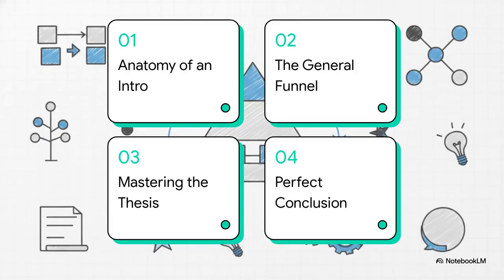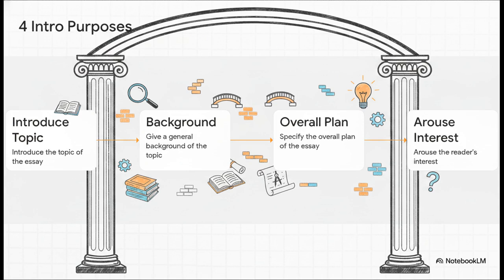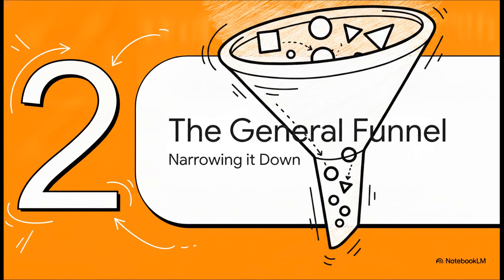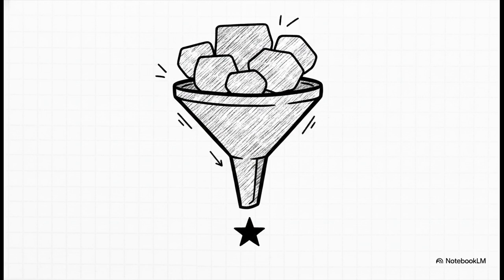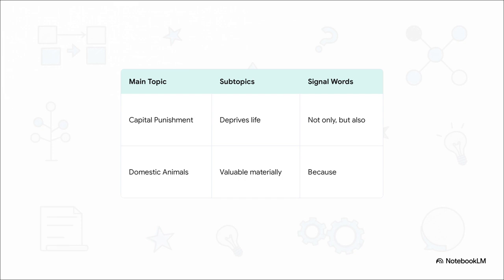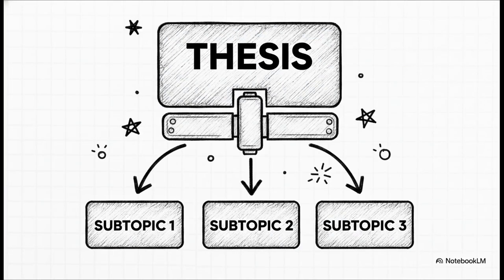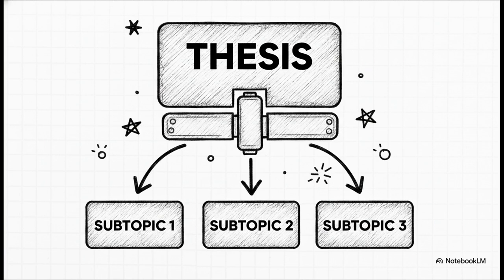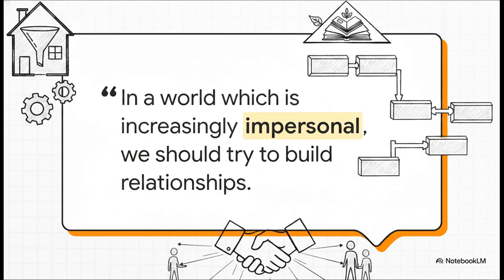VU ENG101: LECTURE 34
Eng101 Lectures
Made for your ease
Essay writing